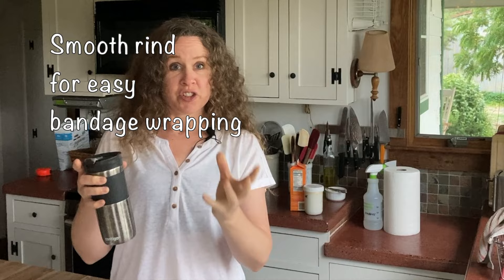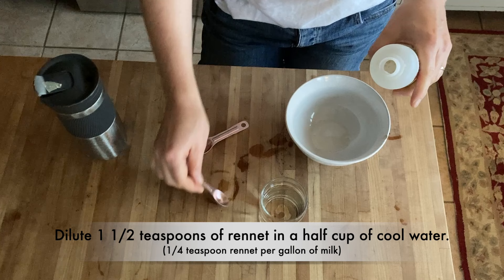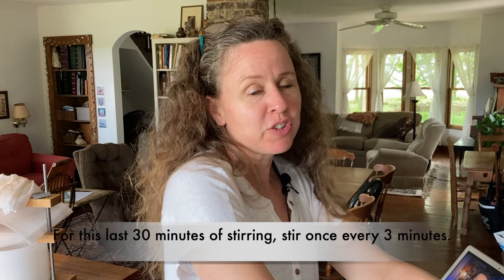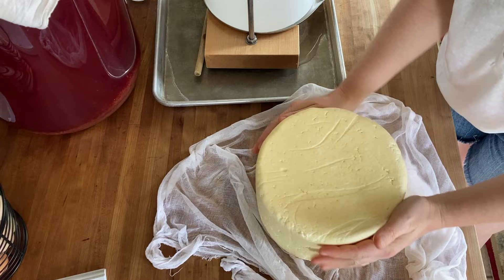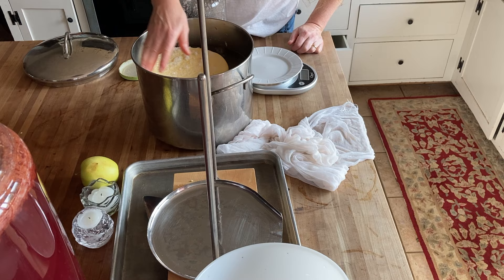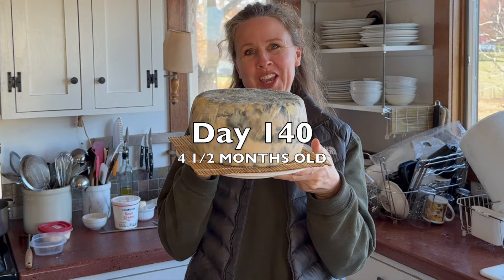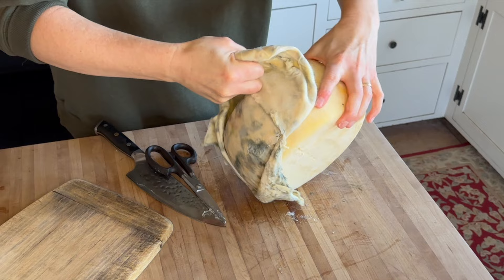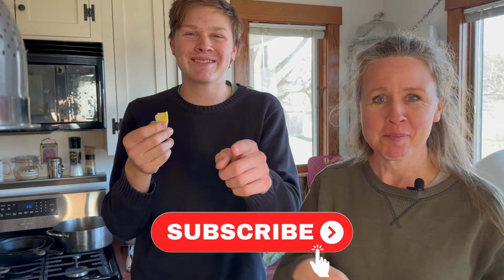How To Make Romano Cheese || Bandage-Wrapped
Many home cheesemakers, me included, struggle to know when when the curds are done cooking. In this video, I pay special attention to how the curds look, behave, and taste at each stage of the process, and it paid off! This cheese turned out beautifully.

If you don't want to bandage wrap your cheese, you can age it by letting it develop a natural rind, or vac-pack it or wax it. Your choice!

How To Make Clabber (blog)
How to Make Clabber (YouTube)
How to Make a 30% Calcium Chloride Solution (YouTube)

Stainless Steel Slotted Spoon (Amazon)
Curd Knife (Amazon)
Large balloon whisk (Amazon)
Large Cheese Mold (New England Cheesemaking)
Cheesecloth (Amazon)
Mesh Plastic (Amazon)
Bamboo Mats (Amazon)
Netted Cheese Cover (Amazon)
Vacuum Sealer (Amazon)
Wevac Vacuum Sealer Bags (Amazon)
Home Cheese Making Book (Amazon)

CHAPTERS
00:00 Romano Cheese
01:04 Making the Cheese
01:29 Calcium Chloride
02:07 The Culture
02:53 How I Feel About Lipase
03:33 The Rennet
04:10 Checking For A Clean Break
04:20 Cutting the Curds
04:46 Stirring and Cooking the Curds
07:56 Preparing and Filling the Mold
09:30 Pressing
10:32 Cheesecloth for Bandaging
13:18 Brining
14:06 Air Drying
15:02 Bandage-Wrapping
16:54 Aging
18:19 Opening
19:30 Cleaning: A Special Hack!
20:46 Cutting
21:18 Tasting
21:47 The Girl's Thoughts
23:04 The Boy's Thoughts
24:00 Why You Should Bookmark This Cheese